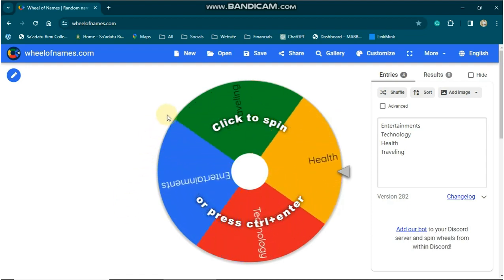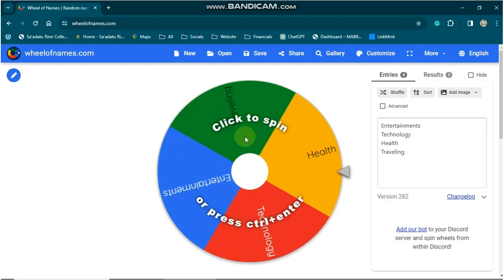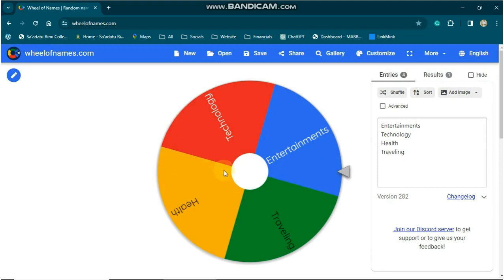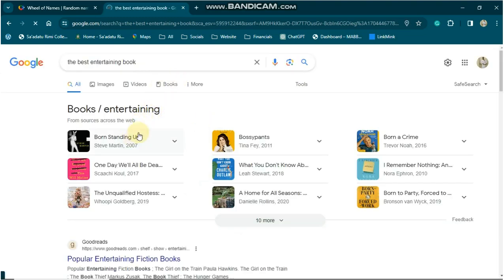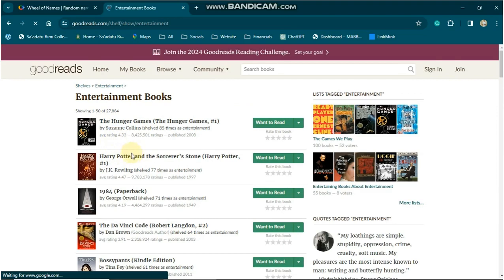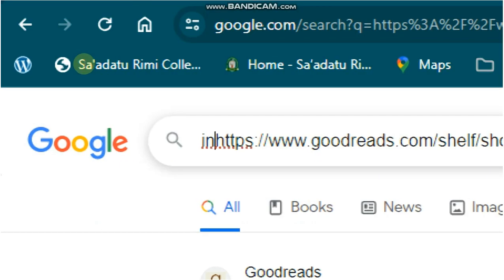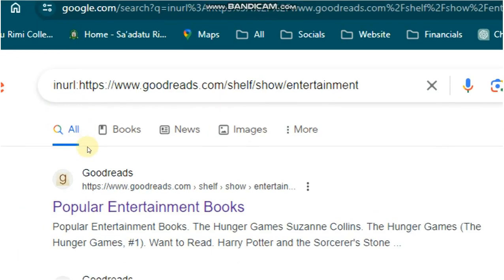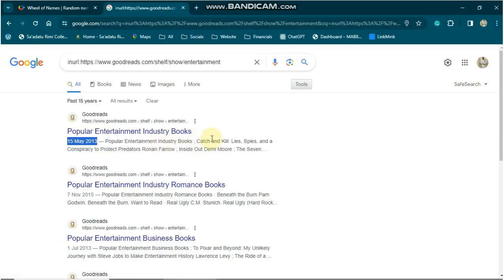HOW TO FIND PUBLISHING DATE OF A WEBSITE ? (SMT DIGITALS)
In this video, I will teach you step-by-step on how to unveil the publishing date of any website.